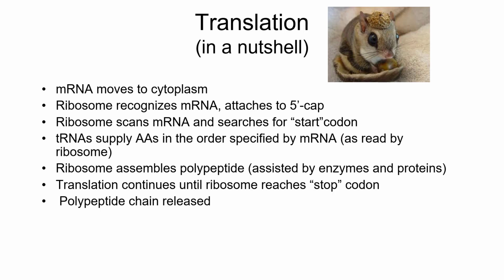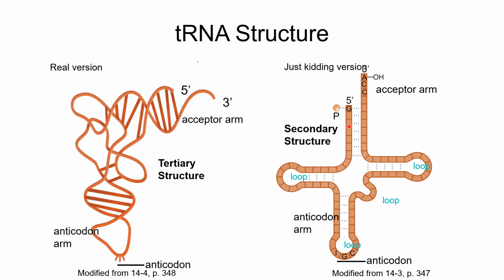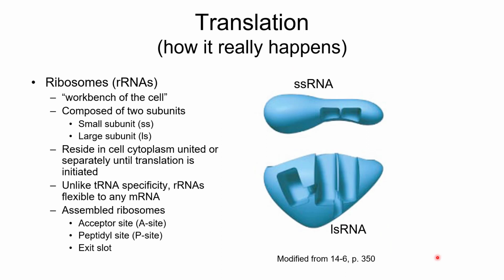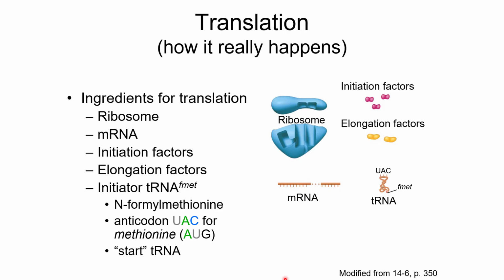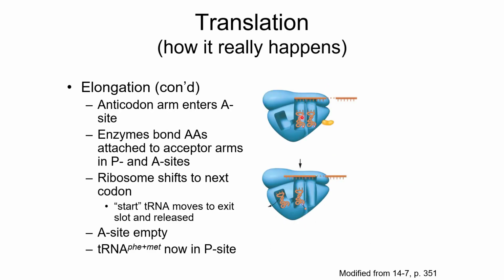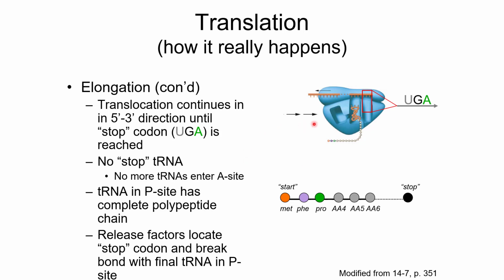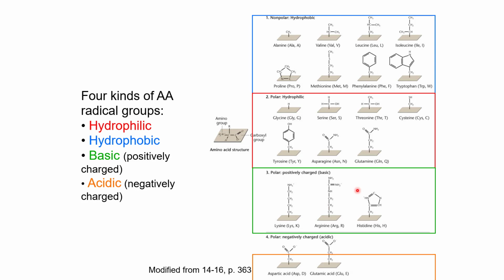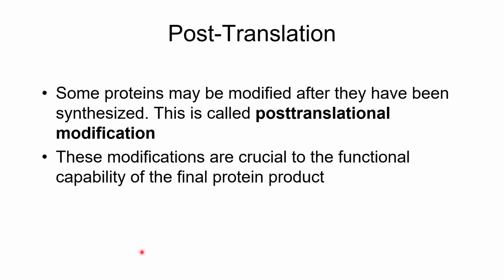Ch. 14 - Translation and Proteins